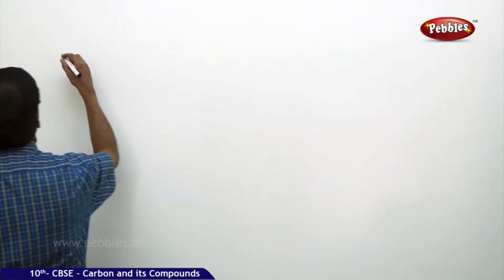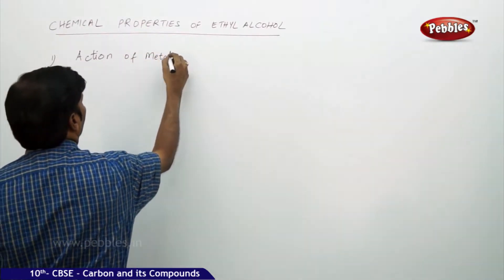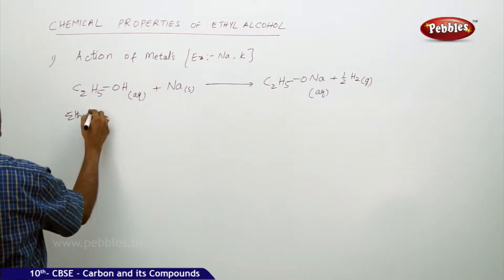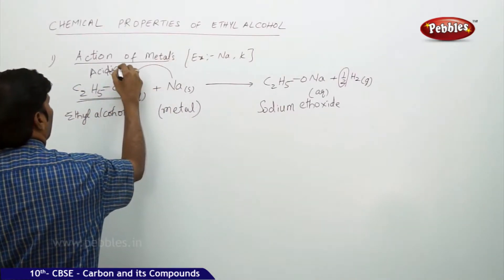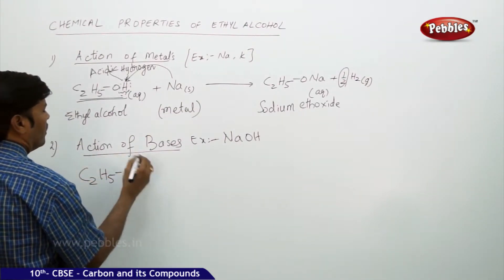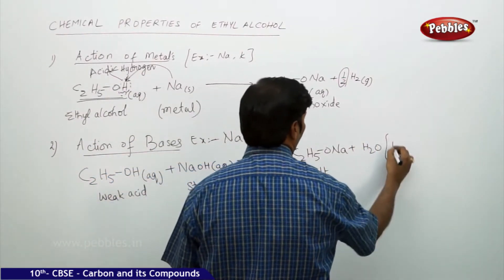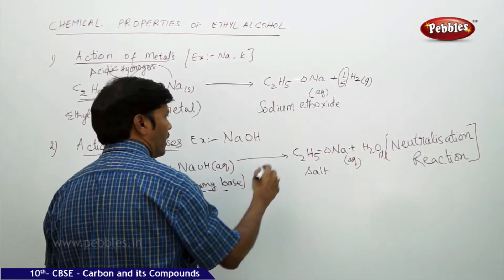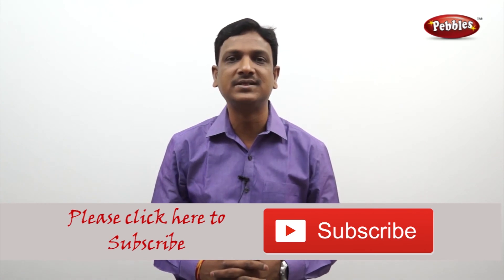Chemical Property of Ethyl Alcohol | Carbon and Its Compounds | Chemistry | CBSE Class 10 Science